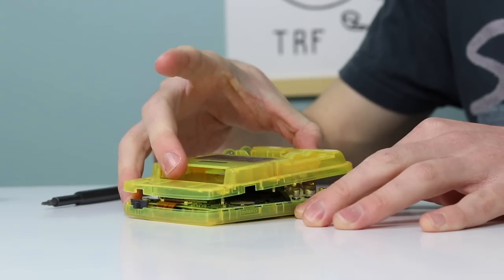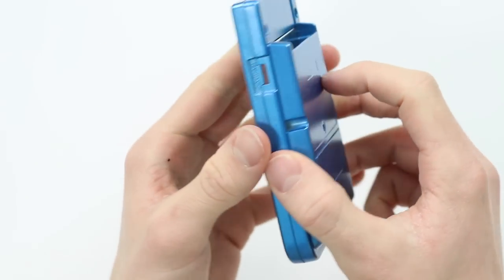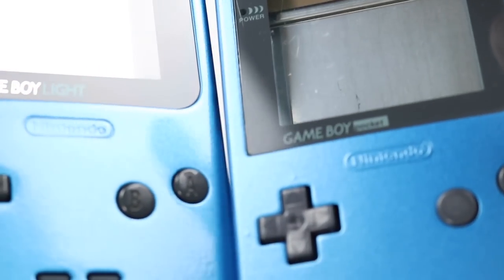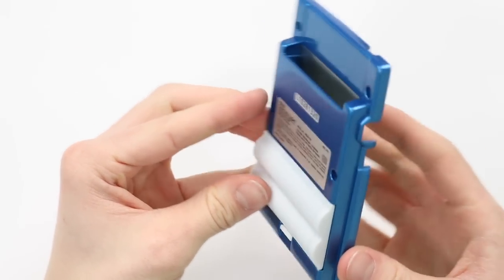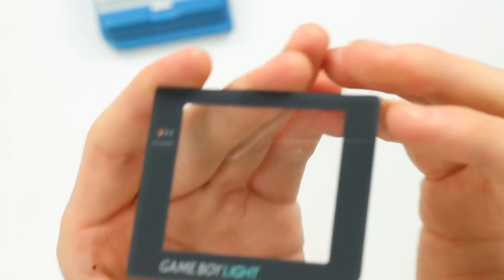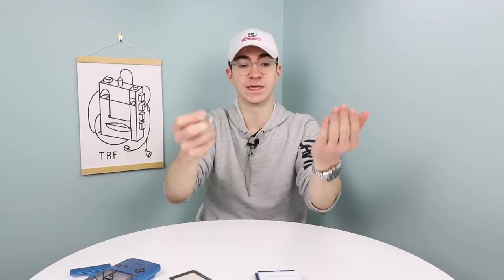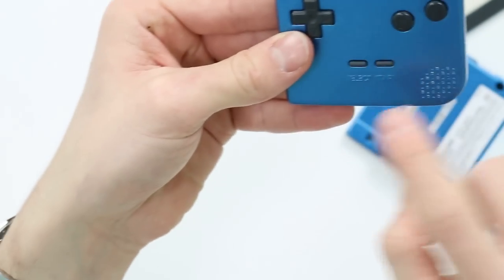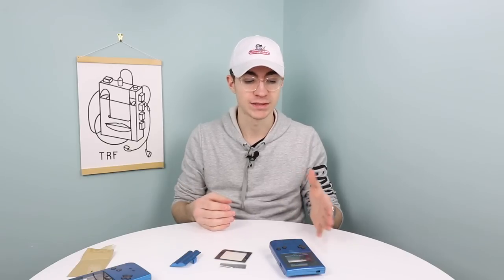Replacement GameBoy Light Parts!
Back sticker
Serial number
3D printed battery cover
Official battery cover
Screen lens